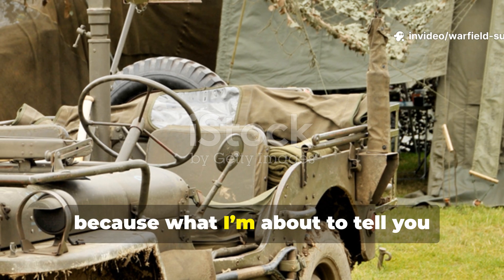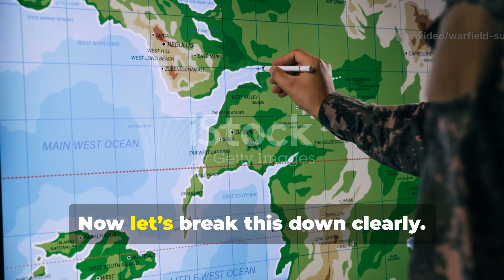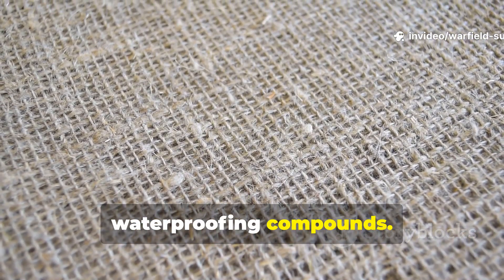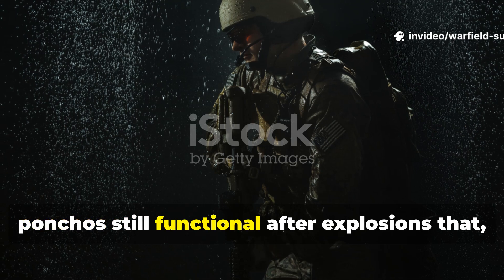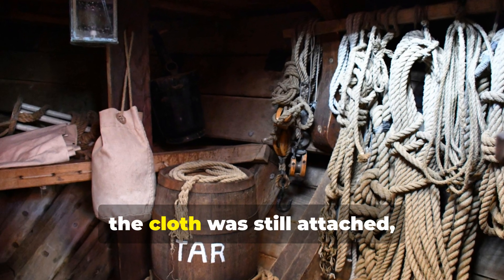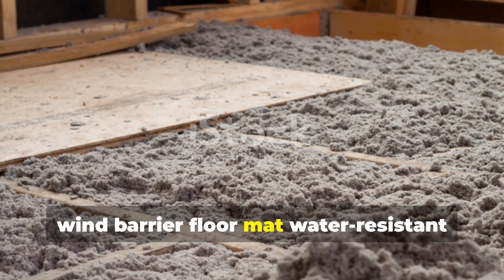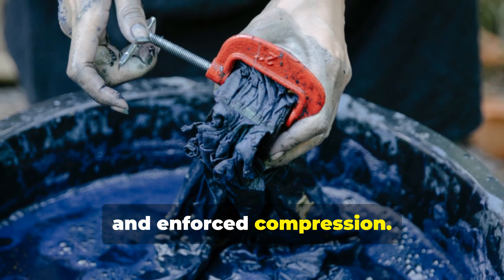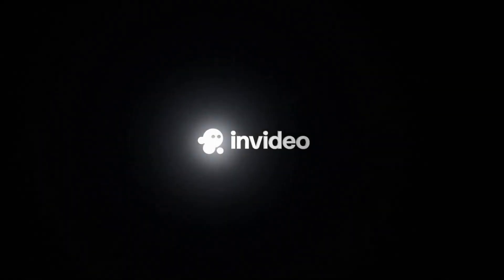This WWII “Paper Cloth” Beat Shrapnel, Storms & Outlasted Canvas — Forgotten Survival Tech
What if I told you that one of the toughest battlefield materials of WWII wasn’t canvas, leather, or steel… but paper? In this Warfield Survival deep-dive, we uncover the forgotten wartime fiber cloth that survived bomb shrapnel blasts, brutal typhoons, and long-term field exposure — and how you can apply its survival engineering today.

During WWII, Japanese, German, and Soviet forces experimented with cellulose-based fiber cloth made from compressed, resin-treated paper. What sounded like a desperate rationing substitute turned into one of the most shockingly durable materials on the battlefield. Soldiers reported that while standard canvas tore under high-impact fragmentation or torrential storms, this layered paper fiber fabric held its ground.

In this video, we break it down like serious survivalists and battlefield historians:

– How wartime resource shortages pushed militaries to innovate beyond canvas
– The exact materials used in WWII paper-based fiber cloth construction
– Why cellulose layering resisted tearing better than standard fabric
– Field accounts of rain capes, bunker covers, and tarp reinforcements that survived combat
– How bomb shrapnel embedded but didn’t fully penetrate the fiber cloth
– Chemical oil/resin treatments that waterproofed the material for jungle and trench use
– Real survival applications you can replicate using kraft paper, linseed oil, tung oil, and compression
– Step-by-step breakdown on how to recreate a simplified version in a collapse scenario
– Tactical insight: why layered tension strength still matters in modern prepping

This isn’t just a history lesson — it’s a survival blueprint from the front lines of one of history’s harshest test environments. If you truly care about wartime engineering, improvised durability, and next-level survival knowledge, this is the kind of forgotten tech you need in your arsenal.

📌 WHO THIS VIDEO IS FOR:
✔ WWII buffs who study real frontline adaptation
✔ Preppers who know modern gear can fail
✔ DIY survival engineers obsessed with layered materials
✔ Bushcrafters exploring oil-treated fiber laminates
✔ Anyone who believes history holds forgotten tactical advantages

⚙️ Learn how to:
– Craft ultra-tough fiber sheets from household materials
– Strengthen improvised tarps using oil-hardened fiber layering
– Reinforce bunker entrances with treated cellulose
– Replicate laminated wartime waterproofing methods for long-term durability

Warfield Survival is where forgotten innovation meets real tactical application.

🪖 Drop a comment if you want us to cover German Ersatz gear, Soviet cold-weather improvisations, or Pacific jungle survival techniques next.